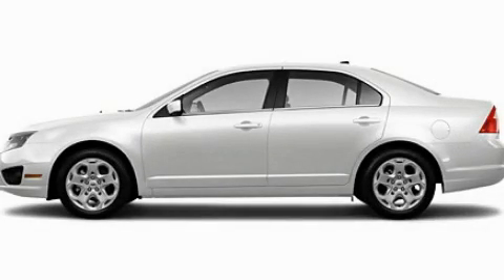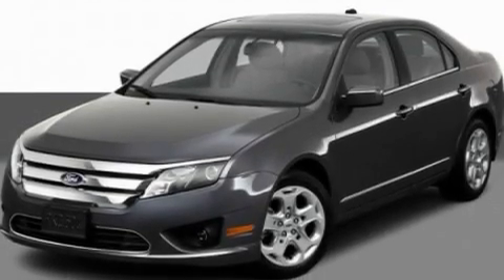2012 Ford Fusion MI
Year : 2012
 Make : Ford
 Model : Fusion
 Engine : 2.5L I4
 Trans . : Manual
 Exterior : White

 Interior : Gray
 Imlay City Ford Lincoln Mercury